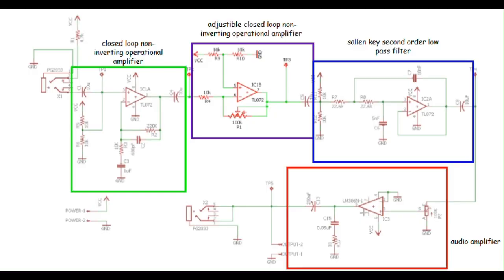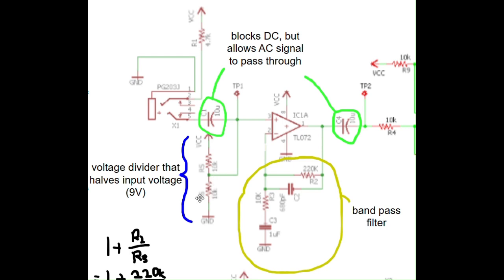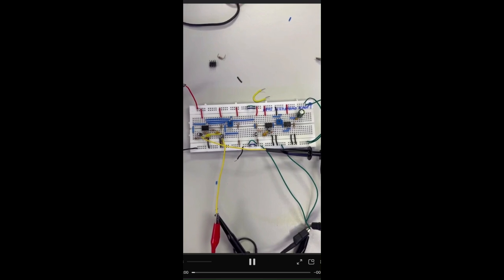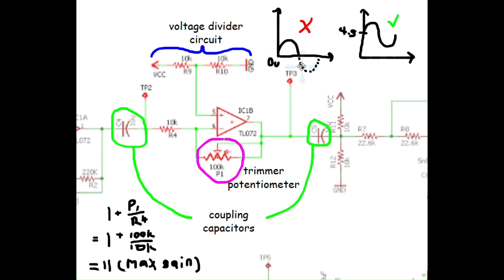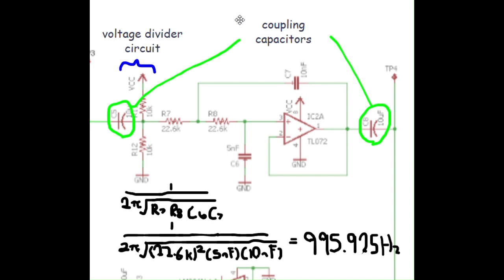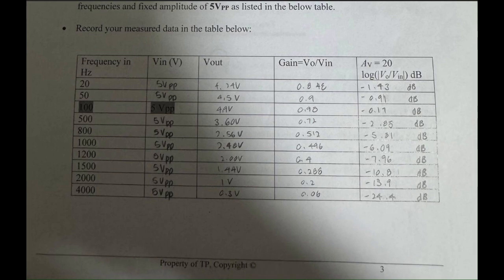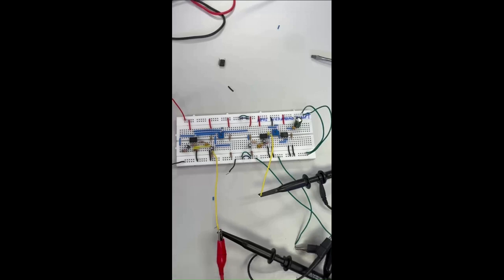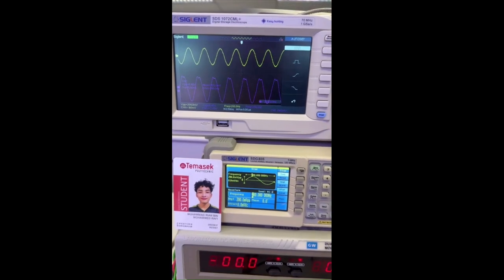Medical Electronics Project_Muhammed Rian Bin Mohammed Rafi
admin number: 2402361F